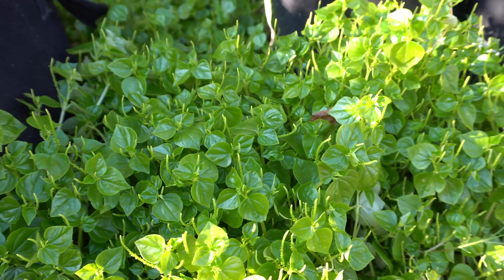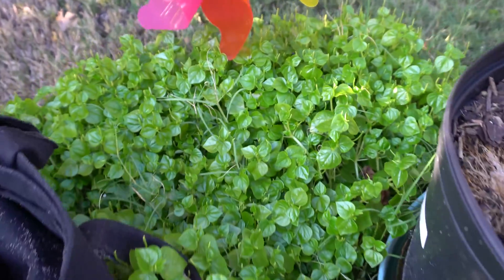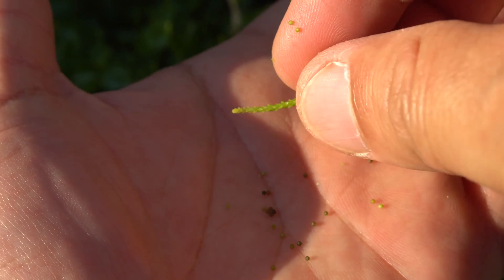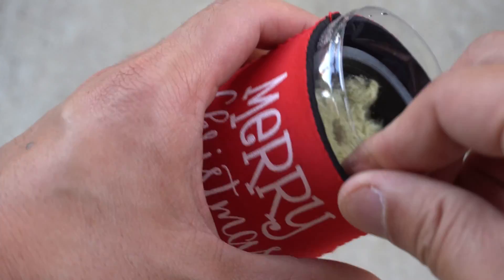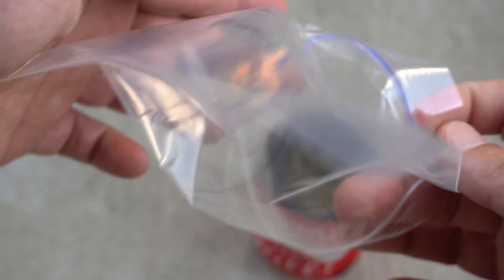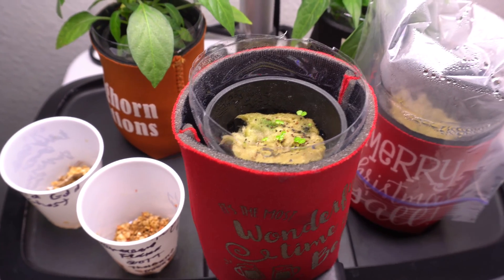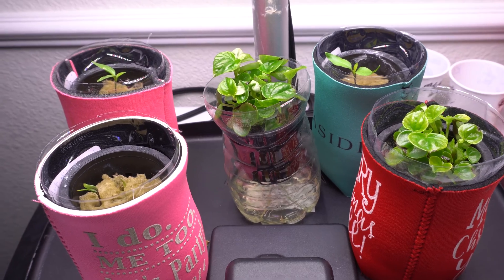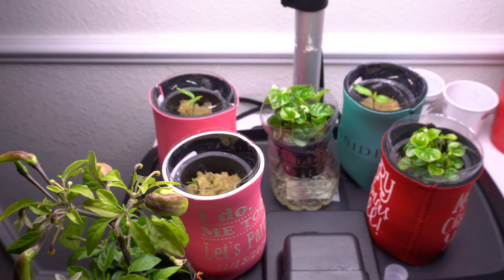Hydroponic - Peperomia Pellucida (Rau Cang Cua)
Growing Peperomia Pellucida Herb (Rau Cang Cua) in hydroponic.

1.5" Rockwool Cubes

2" Netpots

pH Meter

Hydroponic Nutrients:

How to Mix Nutrients
1 gal of water
pH at 5.9
5 ml DynaGro

Hydroponics
DWC
Deep Water Culture
Kratky Hydroponic
Non-Circulating Hydroponics